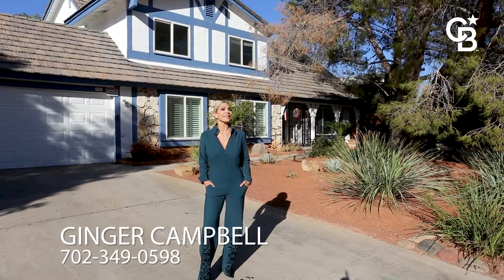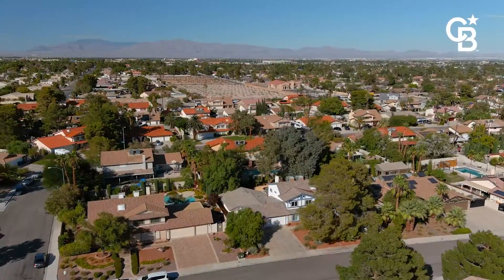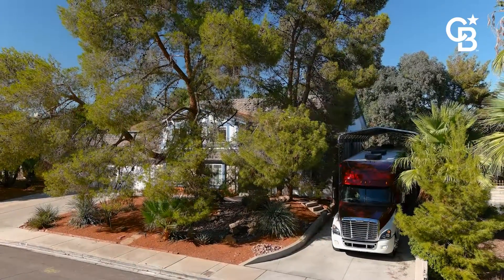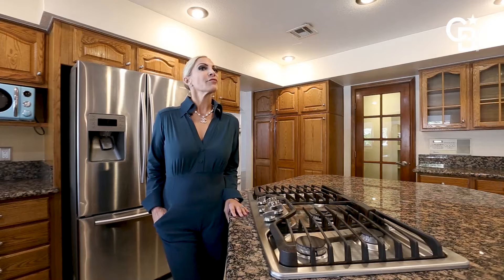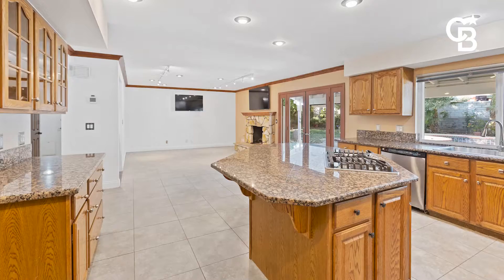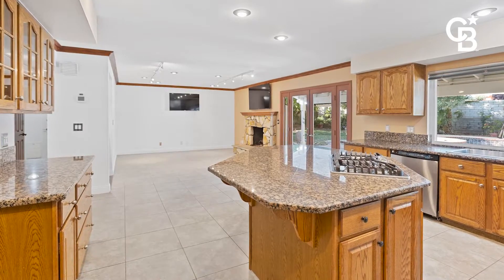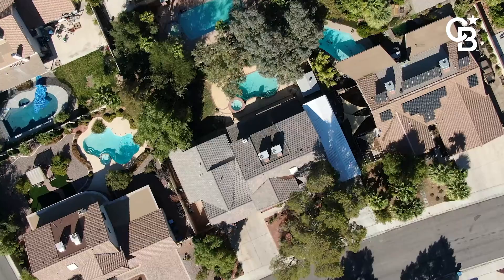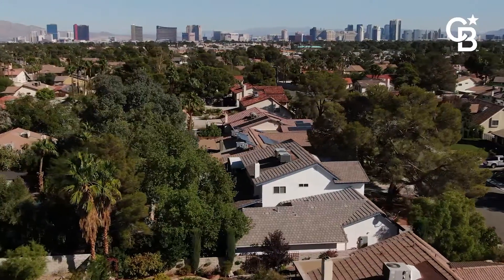6662 Villa Bonita Rd, Las Vegas, NV 89146 (Ginger Campbell, Coldwell Banker Premier Realty)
NO HOA! UNIQUE ONE OF A KIND OPPORTUNITY. THIS HOME IS LOCATED IN A VERY EXCLUSIVE DESIRABLE NEIGHBORHOOD, ON A HUGE LOT, OVERSIZED (1008 SQ.FT) MECHANICS DREAM 3 CAR GARAGE, EXTENDED 60 FT. RV/FLEX PARKING W/CUSTOM PERGOLA FOR RV/QUADS, BOAT OR WHAT EVER TOY YOU HAVE AND RV EXTRAS. CASITA W/PRIVATE ENTRANCE INCLUDES LIVING ROOM, FULL BATH, BEDROOM AND POTENTIAL FOR A FULL KITCHEN. THIS HOME IS RIGHT AT 4362 LIVING SPACE, 5 BEDROOMS/4 BATHS (INCLUDES CASITA) AND A DEN/OFFICE/FLEX SPACE. CEILING FANS AND TV’S THROUGHOUT,LAUNDRY SHOOT, PLENTY OF KITCHEN COUNTER SPACE W/GRANITE COUNTERTOPS, STAINLESS STEELE APPLICANCES, DOUBLE OVENS OVERLOOKING THE OUTDOOR KITCHEN, COVERED PATIO AND HEATED 8 FT DEEP POOL/SPA COMBO. ALL BEDROOMS UPSTAIRS, LARGE PRIMARY SUITE W/PRIMARY BATH TO INCLUDE DOUBLE VANITIES, SEPARATE SHOWER AND JACUZZI TUB. 10X12 STORAGE SHED REAR YARD, HARDWOOD FLOORS AND TILE THROUGHOUT, A MUST SEE!